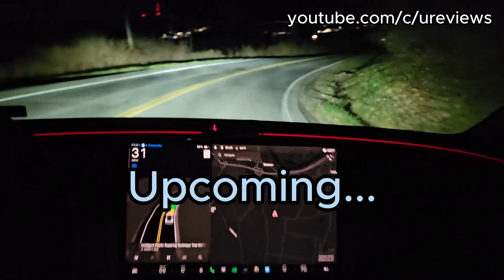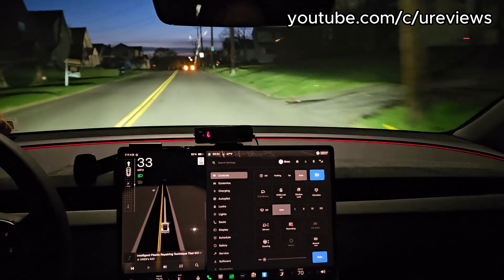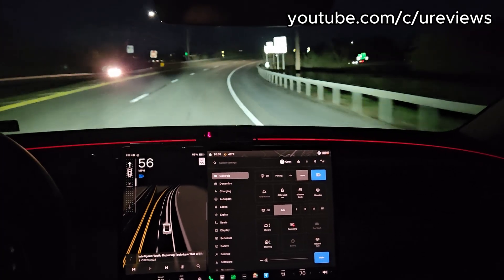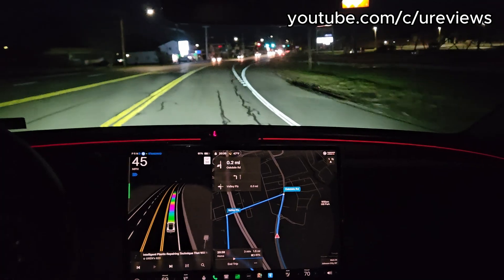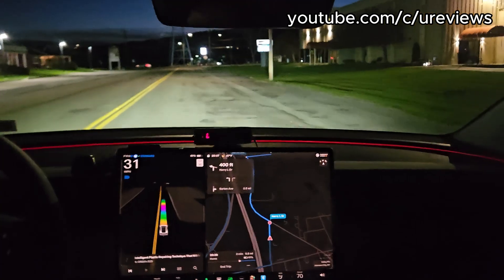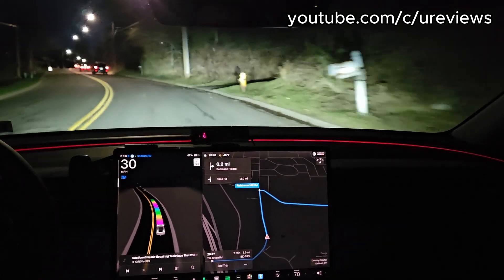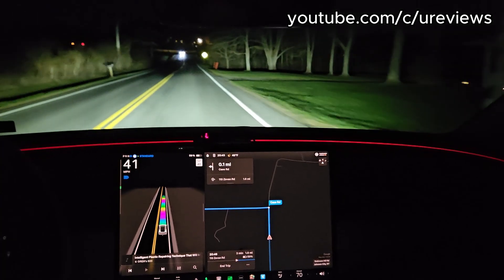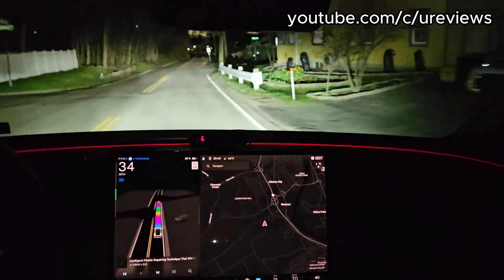Tesla Model Y Juniper Adaptive headlights demonstration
Are the Tesla's new model Y headlights any good?  Watch the video to find out.
Accessories that fit the New Model Y Juniper